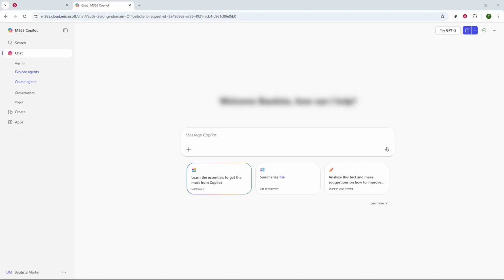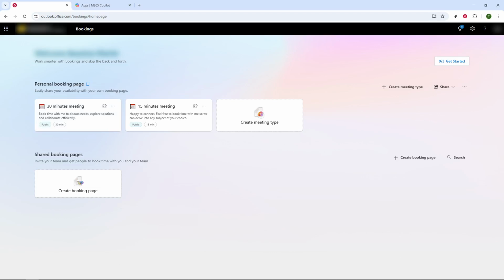How to Access Microsoft Bookings [2026 Full Guide]